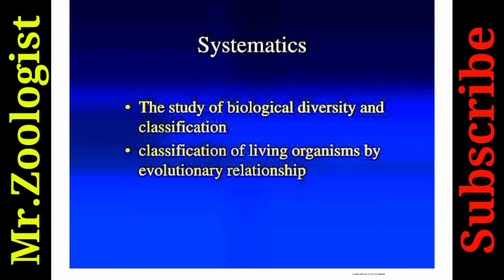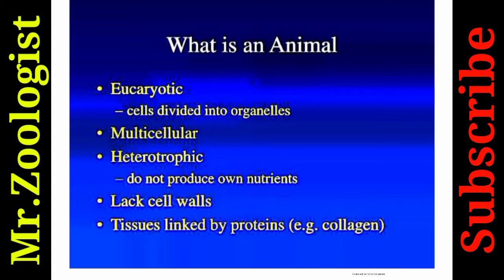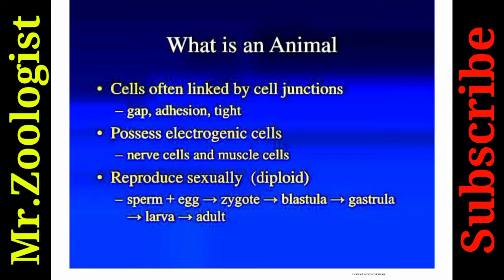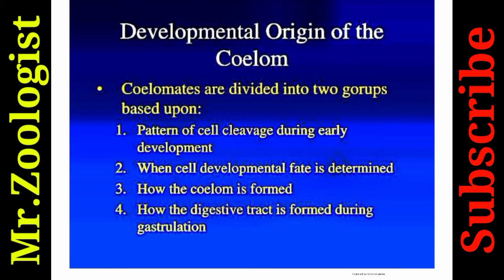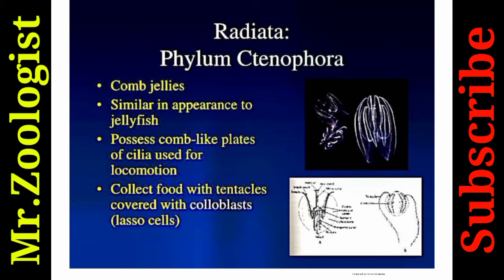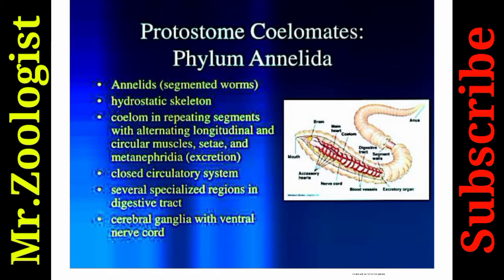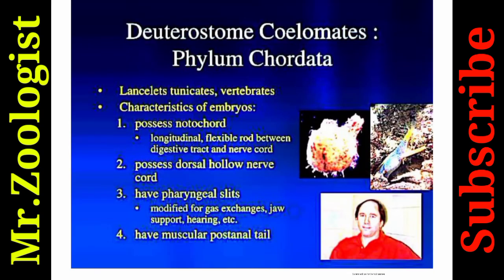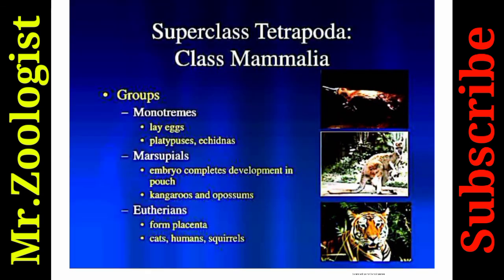Role of systematics in Biology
How systematics is helpful in classifying animals?
How systematics classify animals into groups and sub groups?
What is taxonomy?
who was father of classification system?
what was the role of Carolus Linneaus?
what is binomial nomenclature?
what is kingdom?
what is phylum?
what is order?
what is class?
what is family?
what is genus?
what is specie?
what is eutheria?
what is metatheria?
what are placental mammals?
what are examples of eutheria?
what are examples of metatheria?
what are chordates?
what are arthropods?
what are agnathans?
what are superclass pisces?
what are hagfishes?
what are cartilaginous fishes?
what are protostomes?
what are deutrostomes?
what are vertebrates?
what are invertebrates?
what are cephalochordates?
what are roundworms?
what are tapeworms?